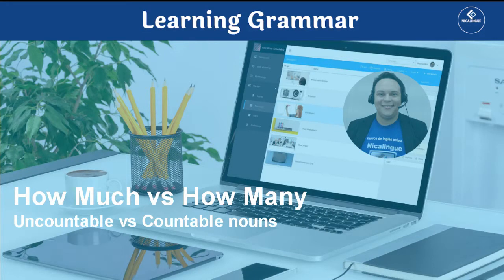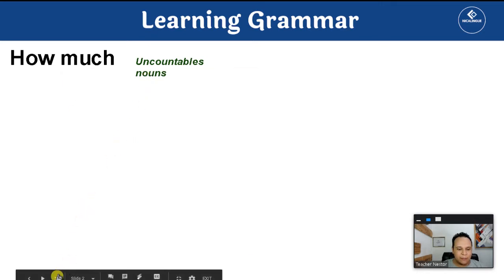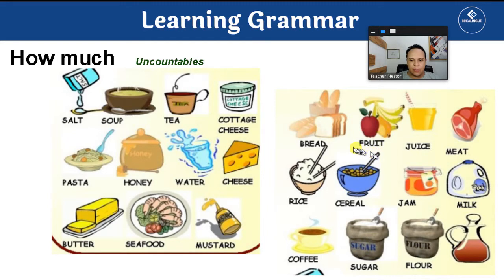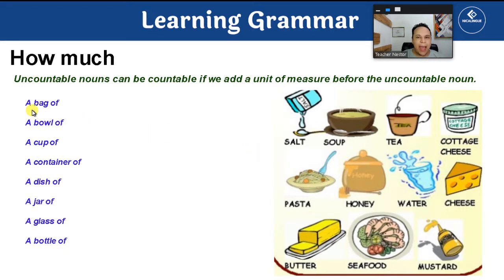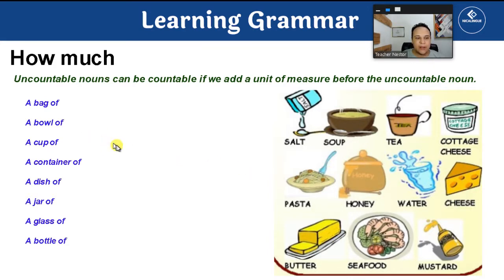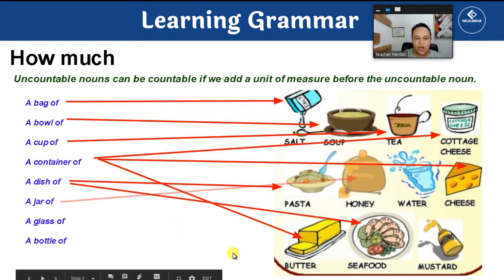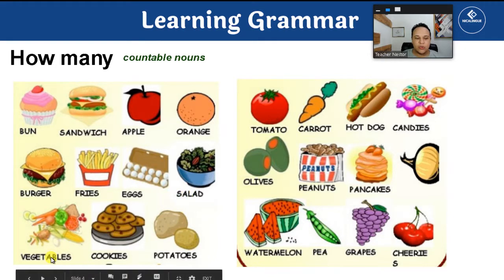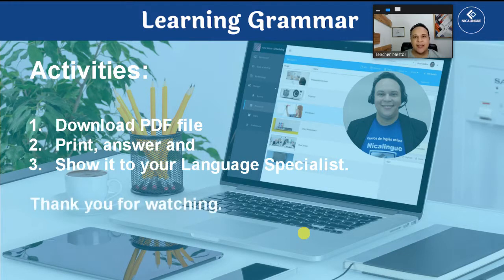How much / How many (Uncountable vs Countable nouns)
Learning Grammar:
How much vs How many
Uncountable vs Countable nouns.
Teacher Nestor provides examples of uncountable and Countable nouns
How to make uncountable into countable.

To practice you need to:
1.
2. Print, answer and
3. Bring it to class to make sure you have it right.
Si no entiendes las instruciones usa el traductor de google.
Para aprender Inglés solo necesitas voluntad, tiempo y NICALINGUE.